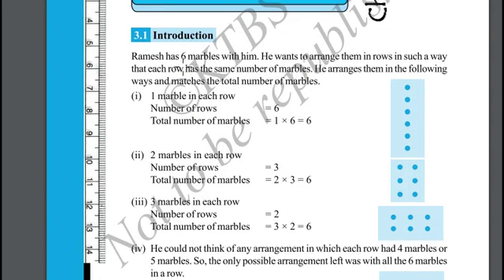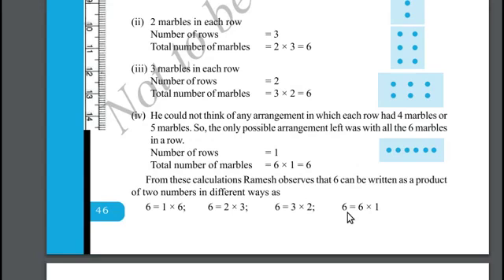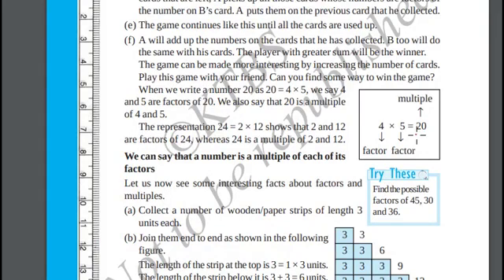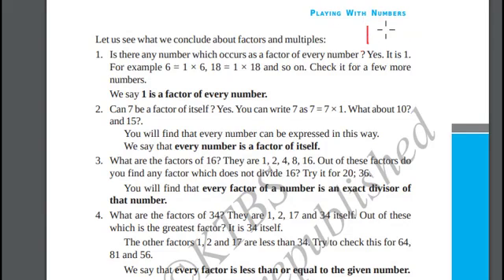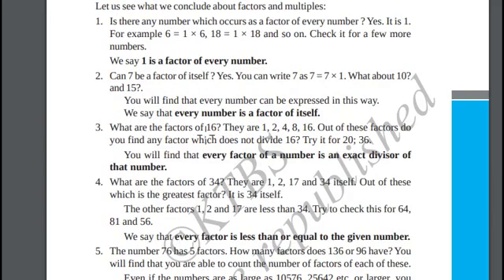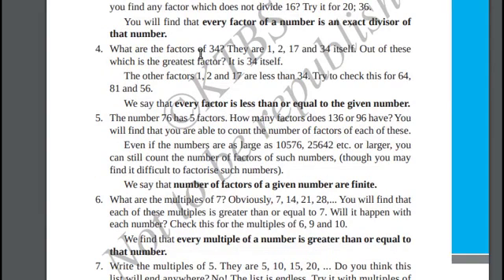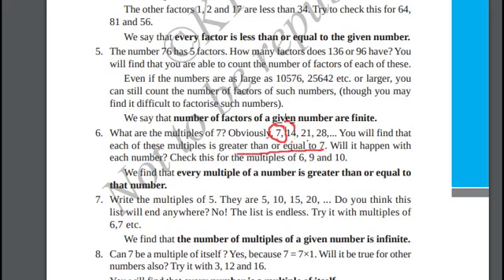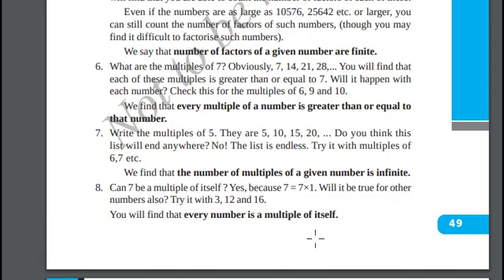6th Standard Chapter 3 Playing With Numbers Part 1 Math Part 1 Karnataka State Syllabus